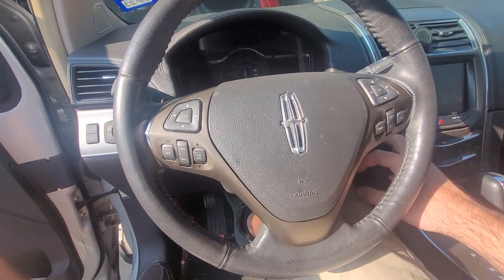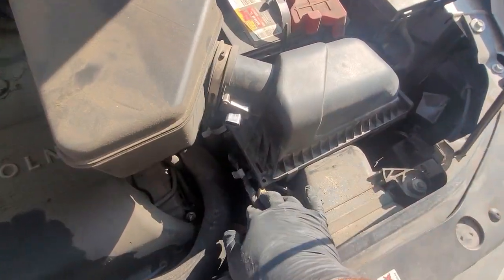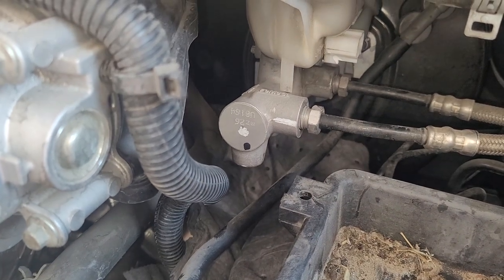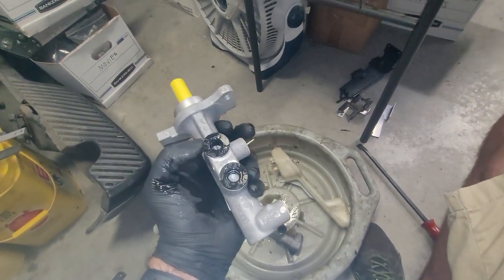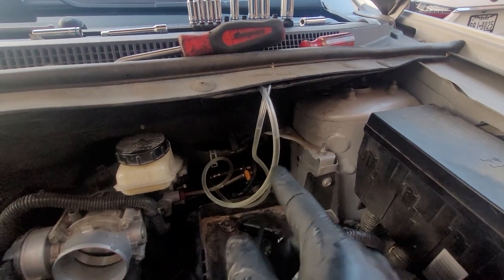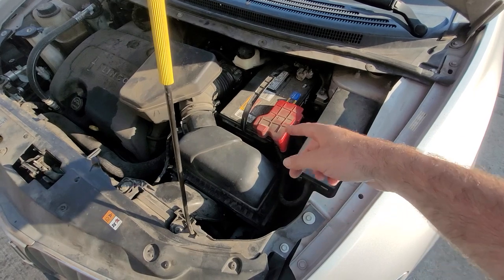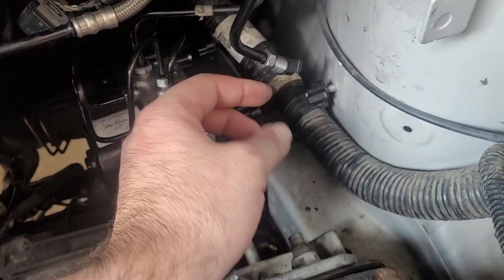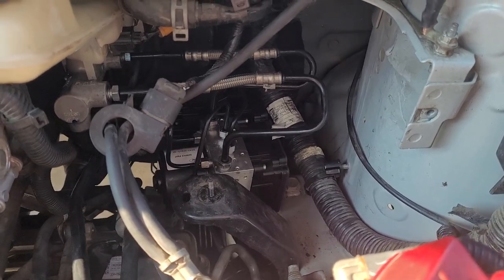Soft Brake pedal problem resolved 2011-2015 Lincoln MKX